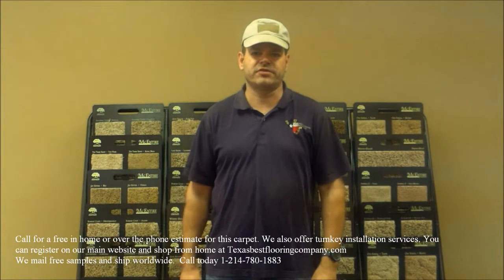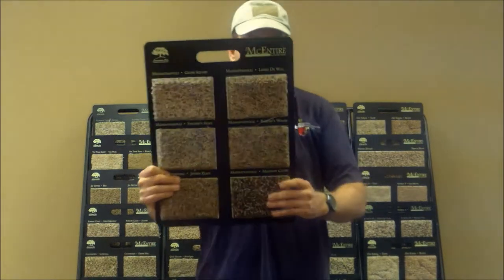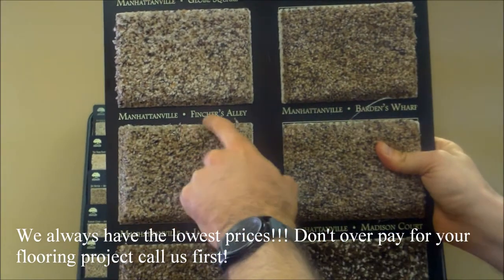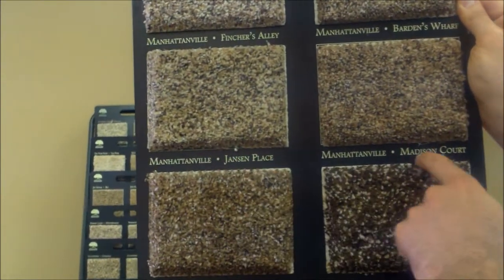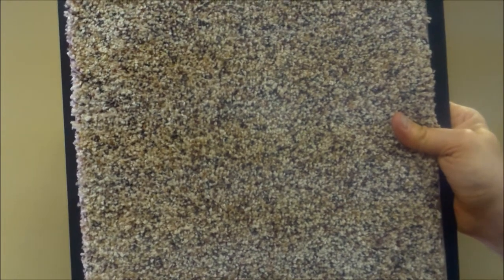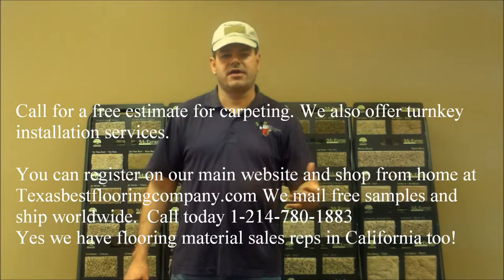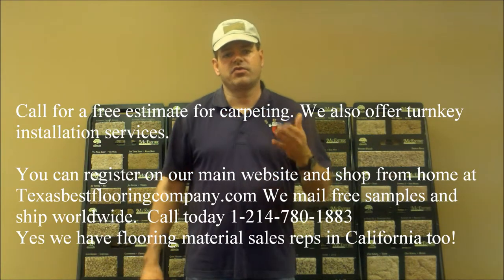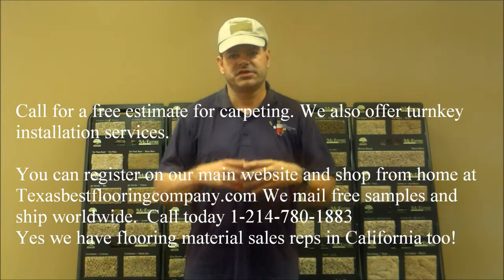Manhattanville 42oz Plush Frieze Carpeting $1.75SF WOW Call today 2147801883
Manhattanville 42oz carpeting collection $1.75SF Click on the link to order a free estimate or sample.  You can also order the carpet directly from our